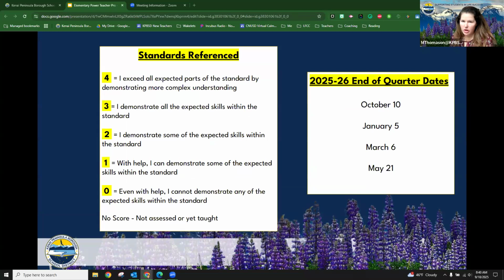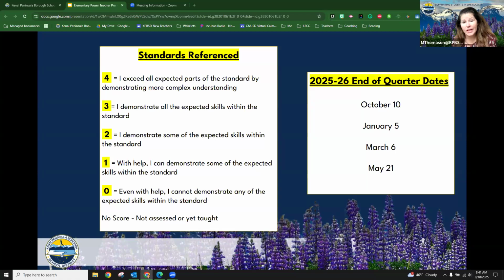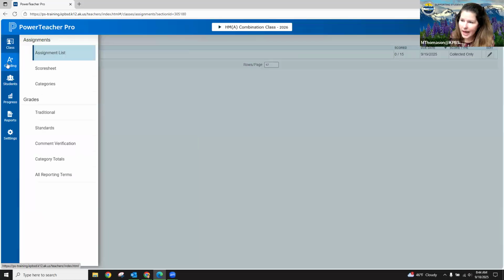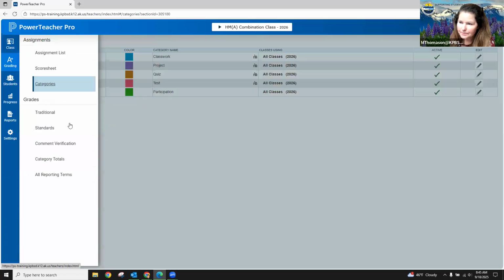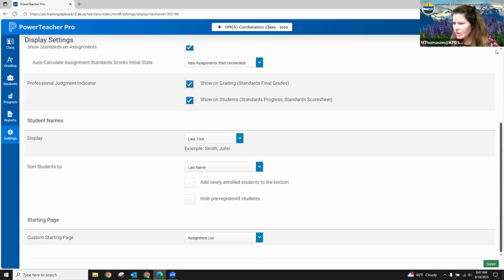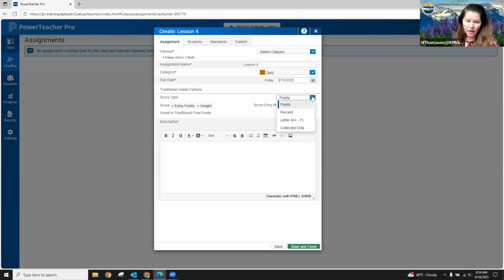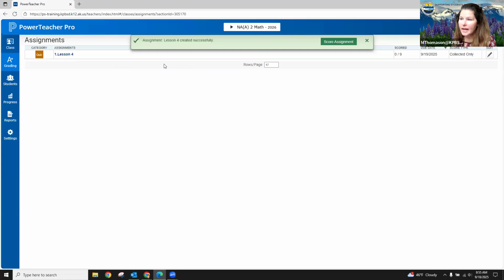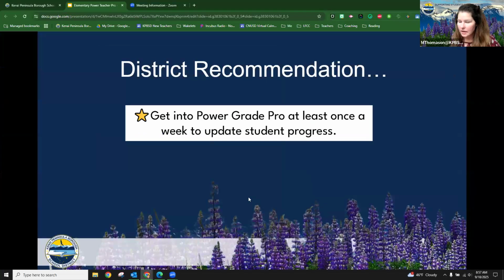Elementary Power Teacher Pro